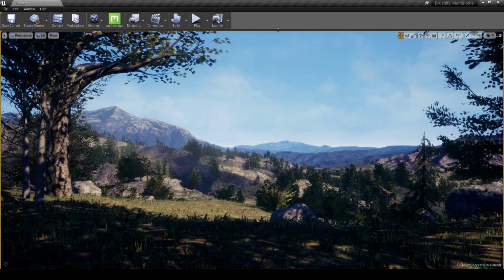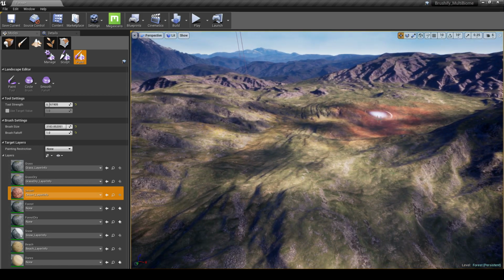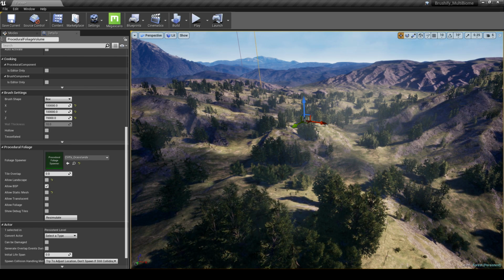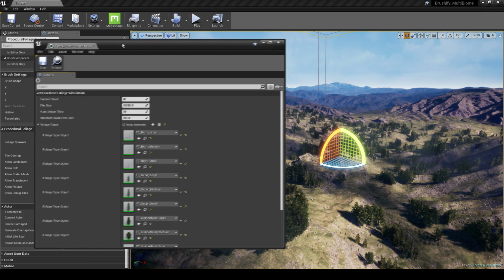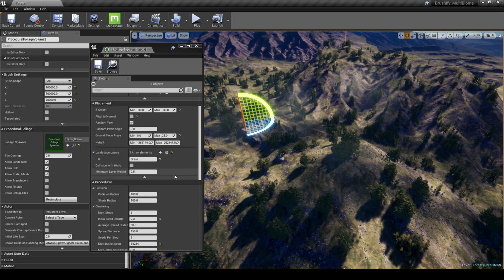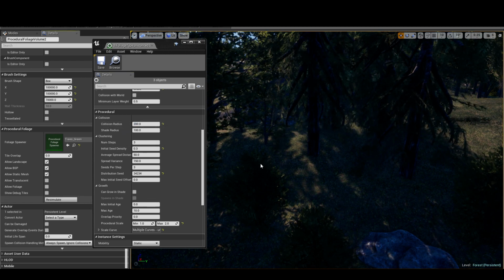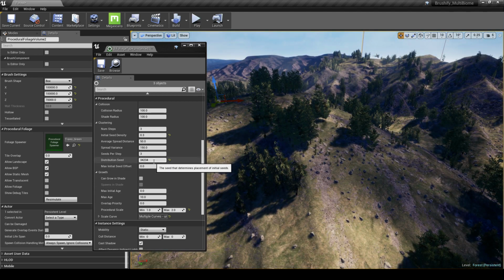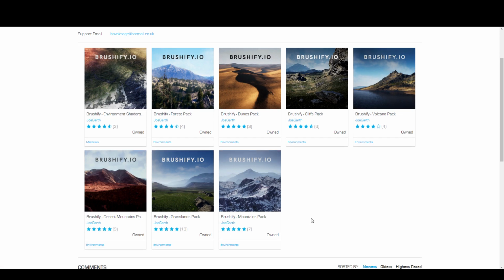Brushify - Using Procedural Foliage in Unreal Engine 4 (Tutorial)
Learn the basics of Procedural Foliage placement in Unreal Engine 4 in this 40 minute tutorial.

PC specifications:
64GB Ram - G.Skill Ripjaws V - US UK
1080TI - US UK